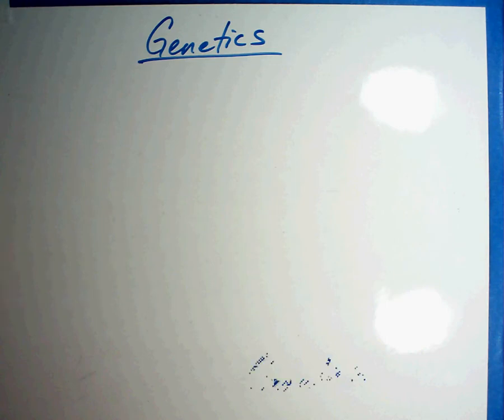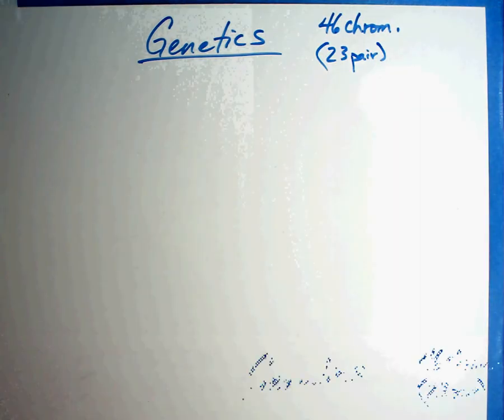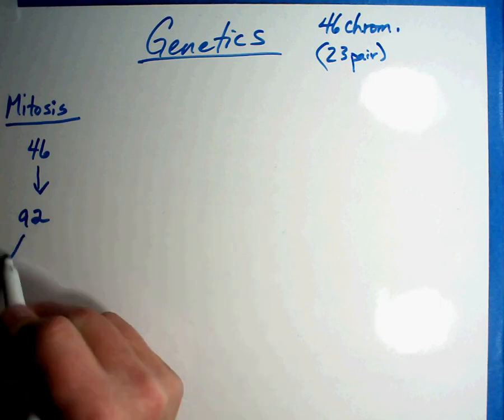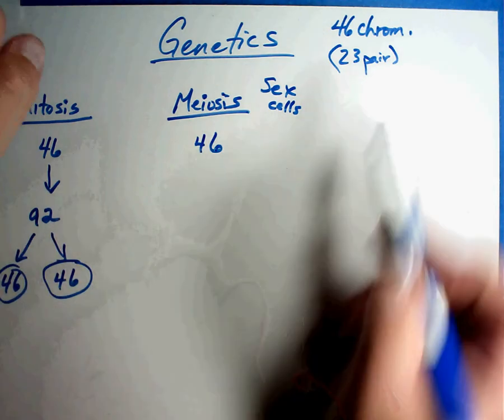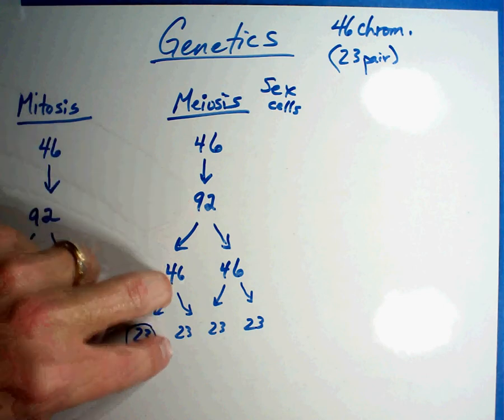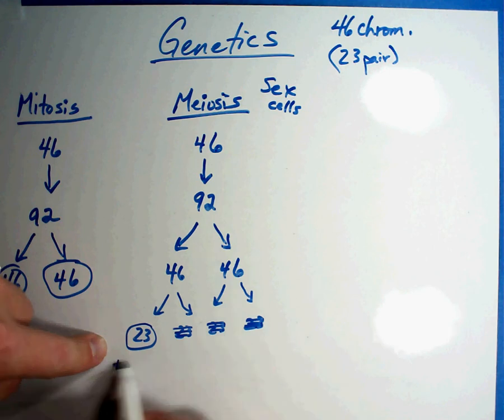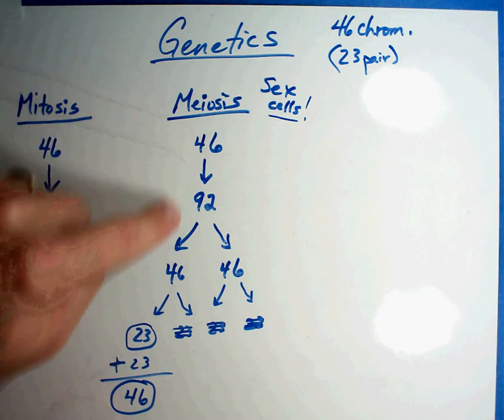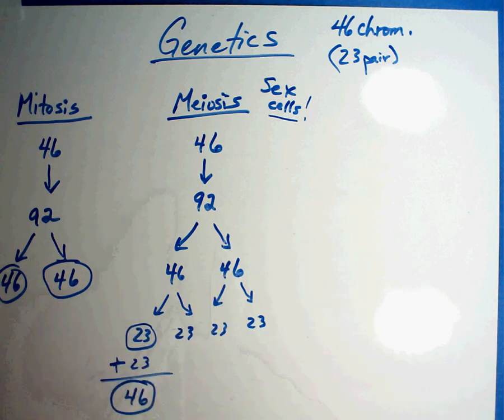Biology 2A - Meiosis (sex cell reproduction).wmv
In this video, we will talk about the reproduction of sex cells, which is called meiosis.